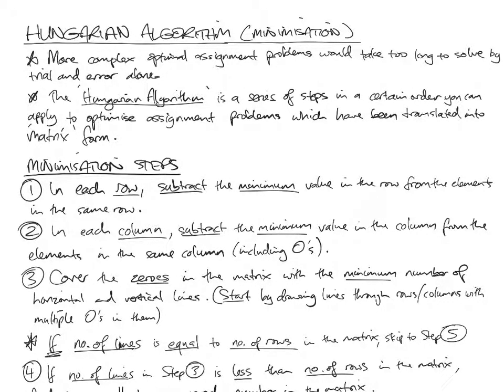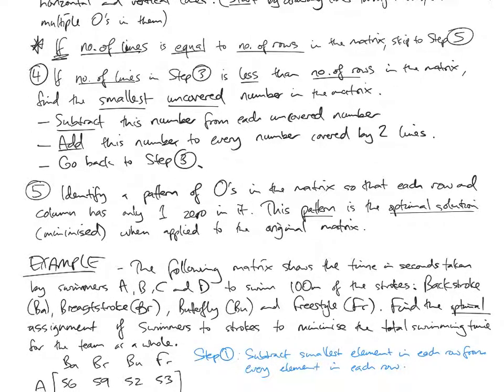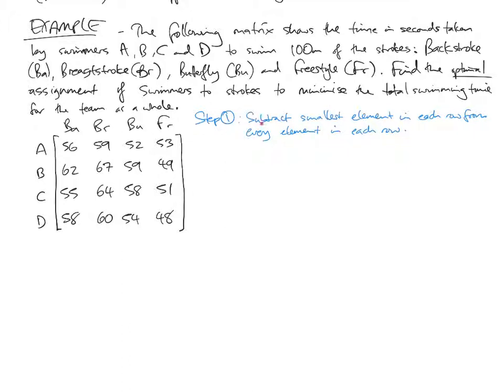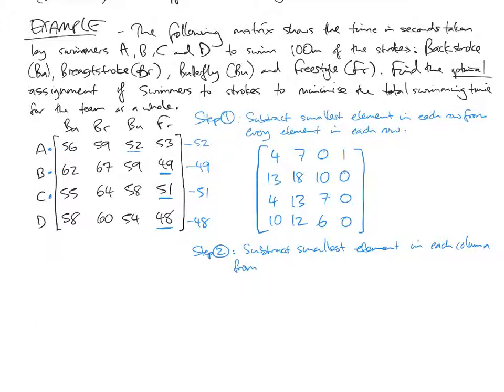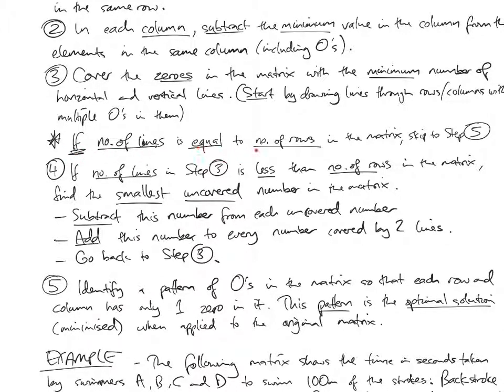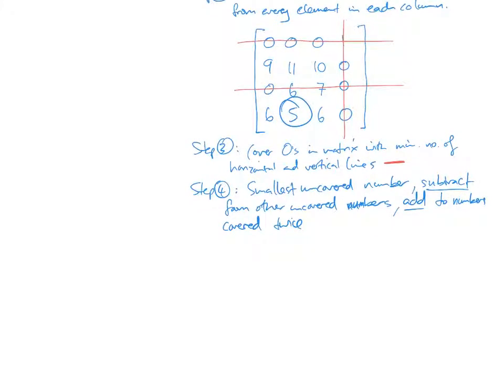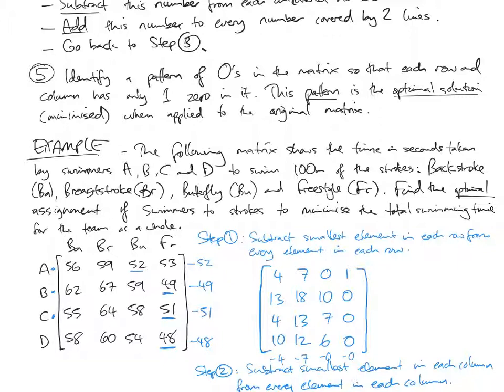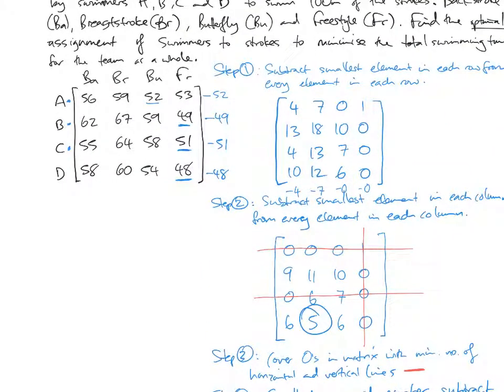Hungarian Algorithm Minimisation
Video on Hungarian Algorithm Minimisation.